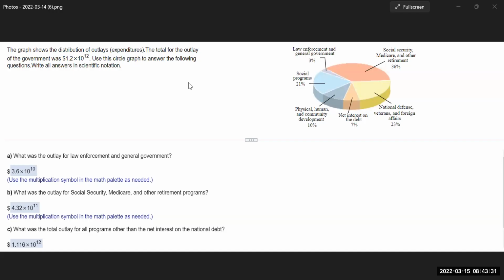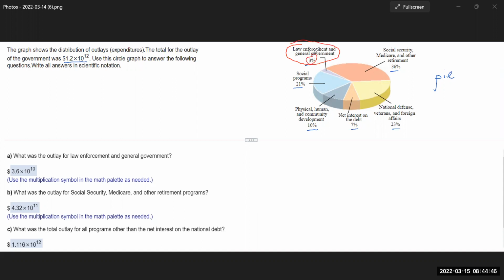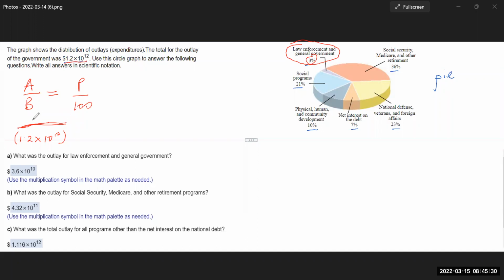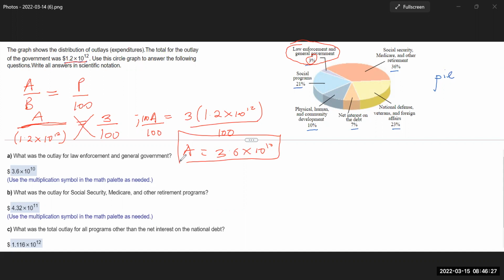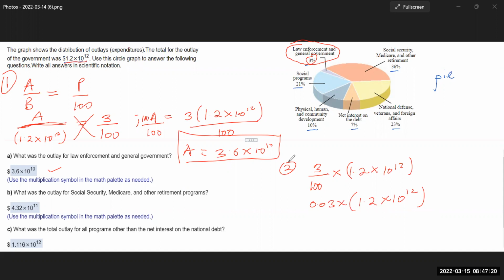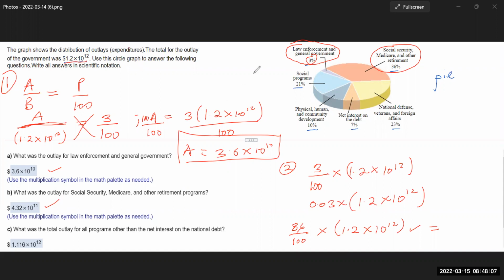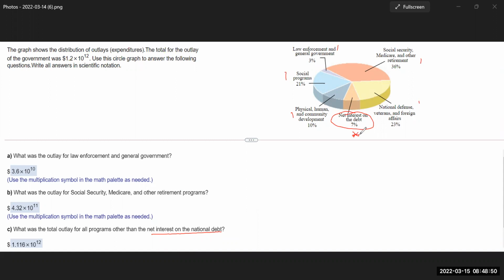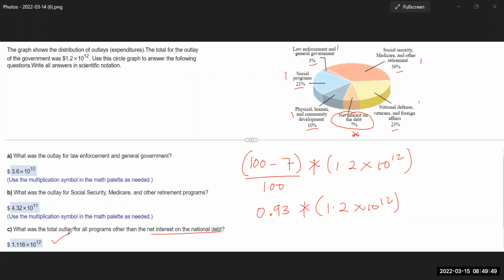Percentages and Scientific Notations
Financial analysis using scientific notations and percentages